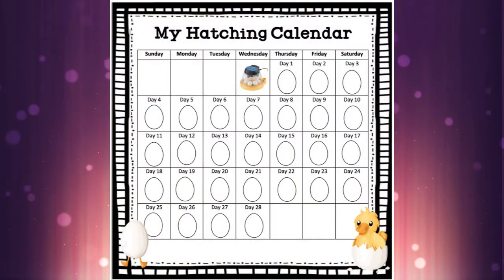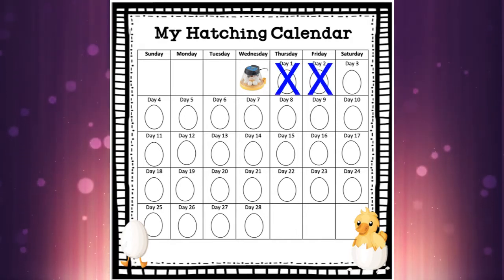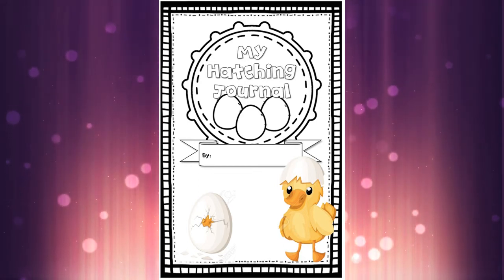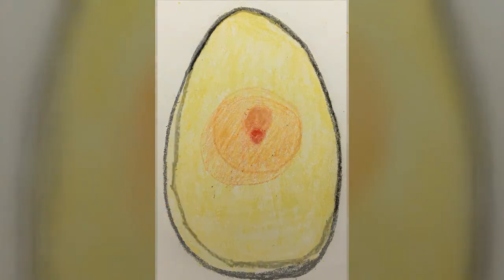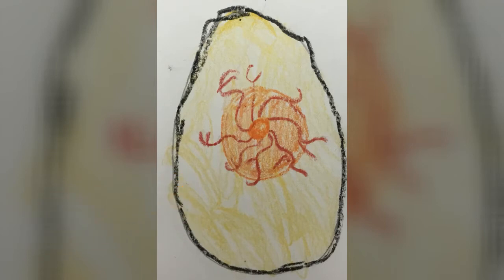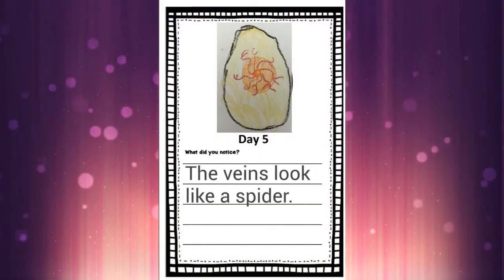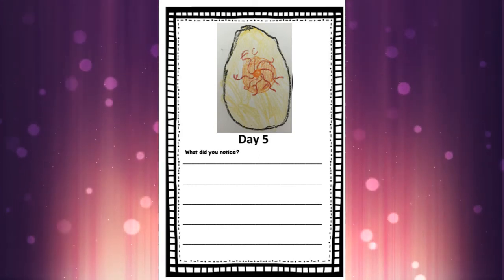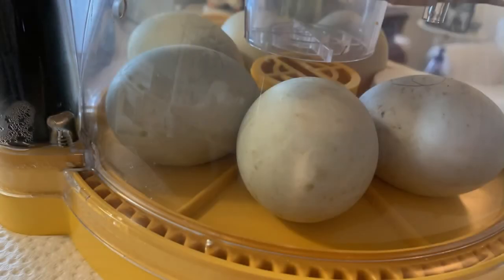Duck Development Day 5